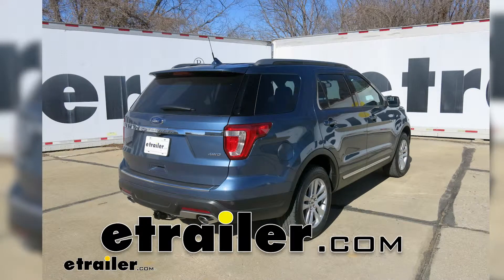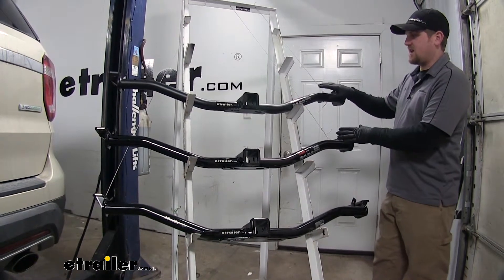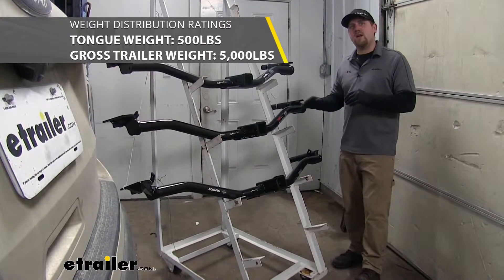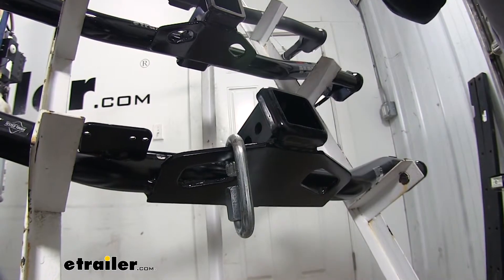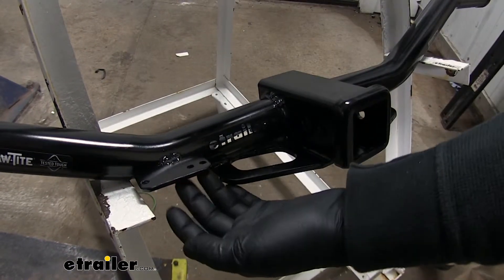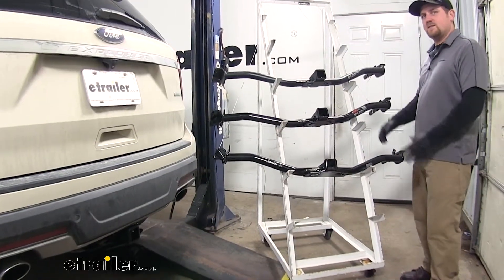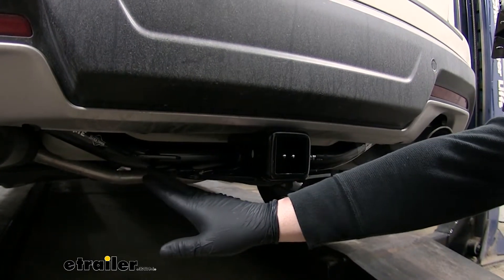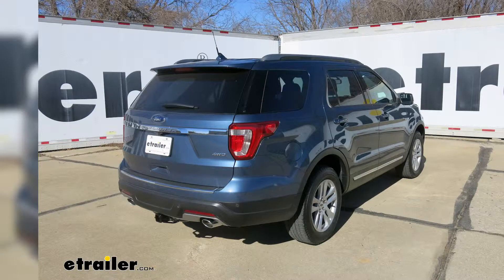etrailer | Best 2018 Ford Explorer Trailer Hitch Options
Today we're going to be taking a look at your best trailer hitch options for your 2018 Ford Explorer. Up top we have the etrailer.com hitch. Here in the center, this is the CURT hitch. Down here at the bottom is the Draw-Tite hitch.We found that the Draw-Tite is going to have the highest weight capacity rating. Also, when it comes to towing, we found that the Draw-Tite is going to be the best choice there. When it came to the appearance of the hitches, we found that the etrailer.com hitch is going to like the best.We found a few differences between all these hitches.

The first one is going to be the actual weight capacity that these hitches can handle. Now the etrailer.com and the CURT hitch, they're going to be the exact same. They're going to have a maximum tongue weight rating of 400 pounds, which that's the amount of downward pressure on the receiver tube opening. They're also both going to have a maximum gross trailer weight rating of 4,000 pounds. That's the amount of weight pulling on it, so how much your trailer weighs plus anything you might have on it.

Now the Draw-Tite has a little bit higher of a rating. Its maximum tongue weight rating is 675 pounds, and the maximum gross trailer weight rating is 4,500 pounds.If you're going to be using your hitch with a weight distribution system, all three hitches are going to be equal. They're all going to have the same amount of weight capacity. But if you're not going to be using it with a weight distribution, your Draw-Tite is going to have an advantage because it can carry and support more weight.Now when using a Class 3 accessory, the Draw-Tite's going to give you a little more flexibility as far as the weight goes. Say if you have a cargo carrier, you can load it up a little bit heavier.

Or if you're towing a trailer, it can be a little bit heavier as well.Now another difference we found is in regards to towing. The Draw-Tite is going to have a slight advantage in this category, mainly because of the style of safety chain loops, as you can see, the openings are very large, so depending on what size safety chain loop you have, you shouldn't have any issue getting it to fit inside of there with no interference issues with your pin. As you can see here, with a fairly large loop and a long pin, it's really easy to get everything put on.Now our CURT and etrailer are going to be the exact same style. As you can see, there's just not quite as much room. We'll put our pin in.

See it does make some interference. However, it's still going to get the job done just fine. It's just going to be a little less convenient.As we all know, when you're towing a trailer you're going to need your lights to work for it. Now the Draw-Tite has a bracket welded to the tube that has a spot to mount your wiring for your lights. It's nice and convenient to have that already there. Now you can get a bracket for both etrailer and CURT's hitch, so it's not that huge of a deal. Like I said earlier, it's just convenient it's already there. Now if your wiring's going to be living inside your car, you may like the cleaner look of the CURT and the etrailer.Now another slight difference that the Draw-Tite has is it has a hole that can be utilized for use with a j-pin. Now the j-pin is going to eliminate any play in between your connection point from your receiver tube and your shank. Now keep in mind that they do sell stabilization devices that will work with the CURT and the etrailer hitch to accomplish the same thing. Kind of like the bracket, it's just convenient that it's already there on the Draw-Tite.Another difference I noticed was in the hitches' finish. The etrailer.com hitch is going to have a triple-coated matte black carbide finish, so this is going to stand up to the elements really well. It's not going to be able to get scratched or scuffed as easily as the other two. Depending on your application, it could blend in a little bit better and not stand out because of how glossy it is.Now other than the finish, they're all going to look and fit pretty much exactly the same. Here on the Explorer today we have the Draw-Tite installed. As you can see, the tube comes and contours nicely with the vehicle's lines, but for the most part stays pretty hidden. You can really only see the receiver tube opening and just a few inches of the actual tube itself. Ultimately, when it comes to appearance, it's real